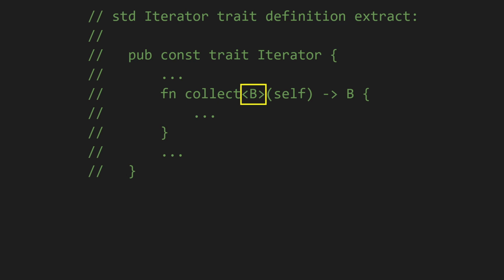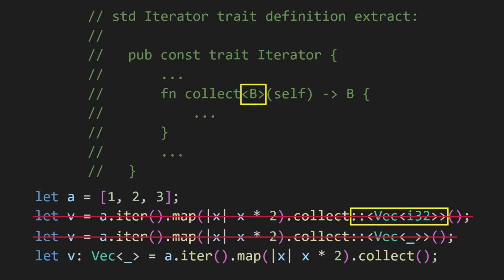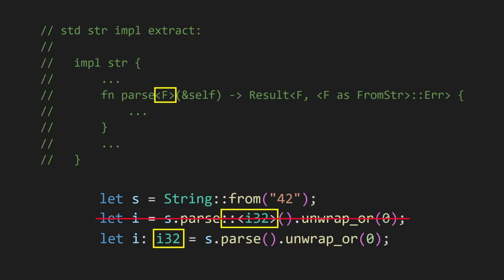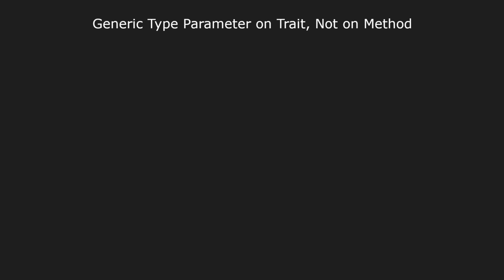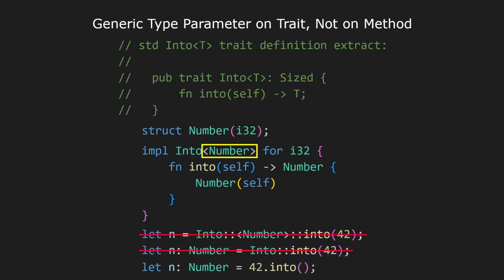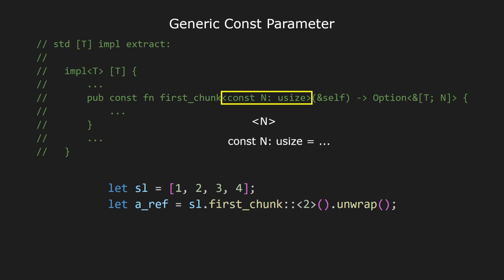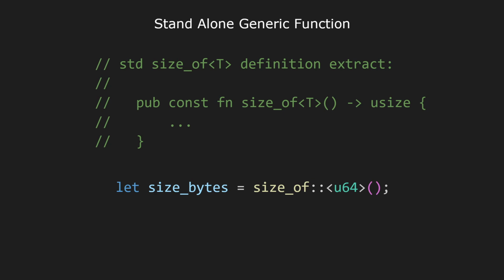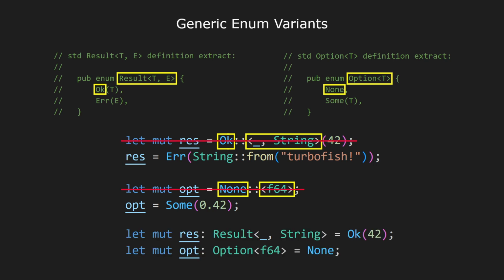Rust - The Turbofish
Different ways the turbofish syntax can be used